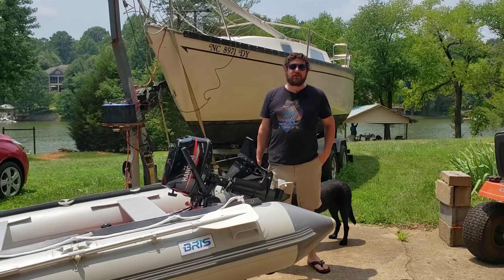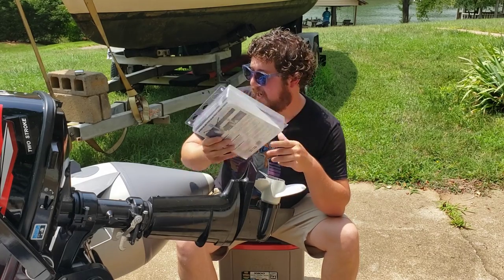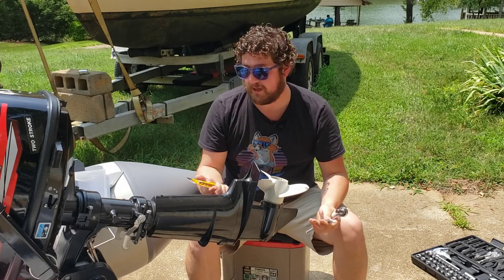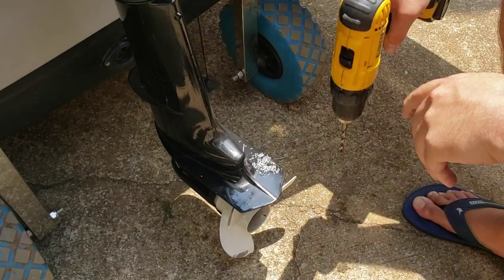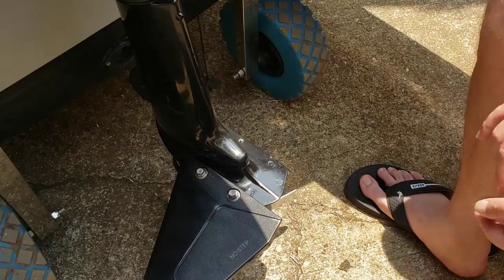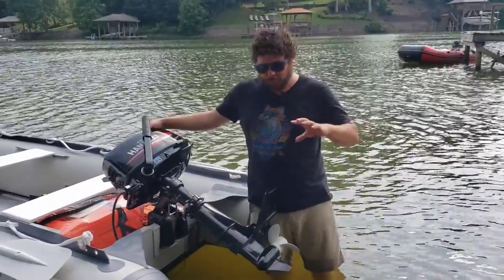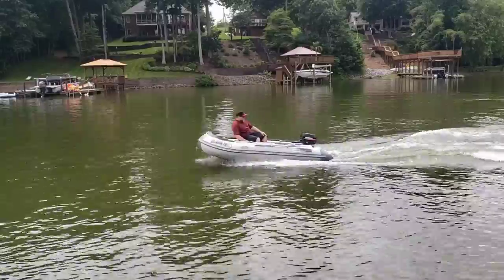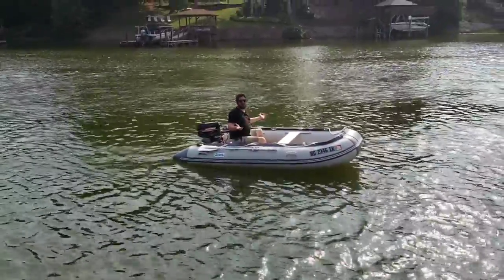Installing a Hydrofoil on an Outboard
How to install the Attwood hydrofoil on a Mercury, Tohatsu, or Hangkai outboard motor.

Link for the hydrofoil